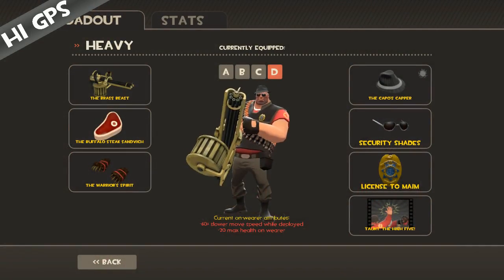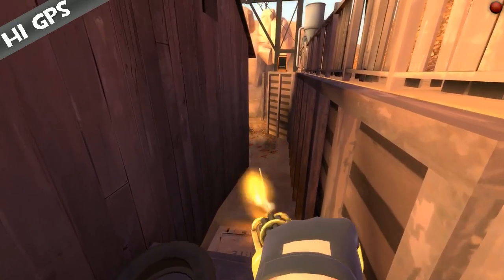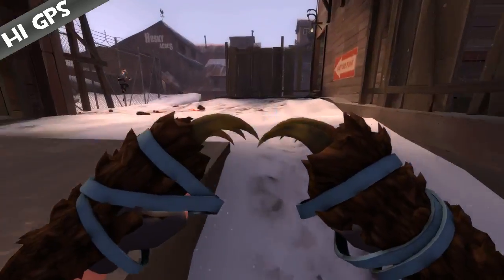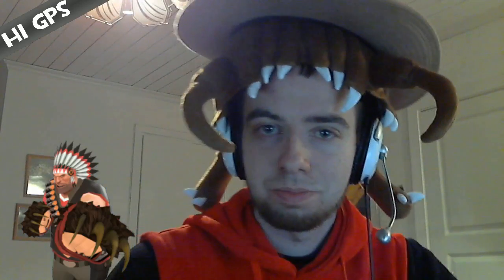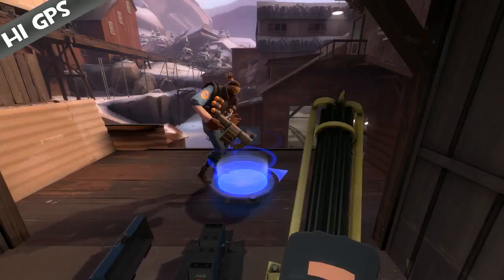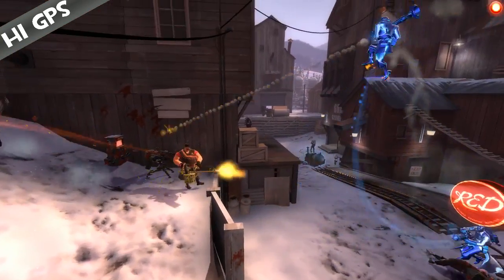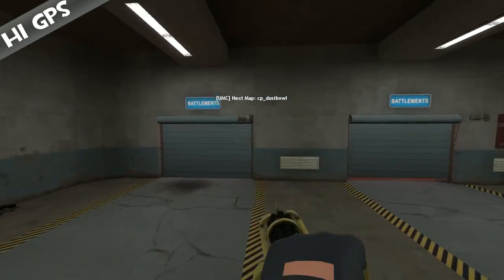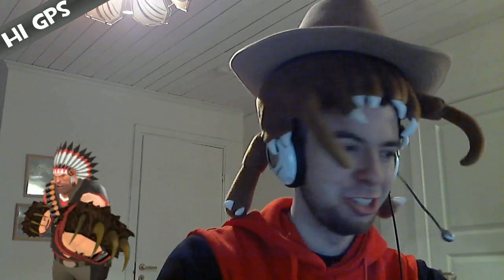Hi GPS - Episode 39 - The Hibernating Bear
In this episode we look at how the hibernating bear set works with the Heavy.